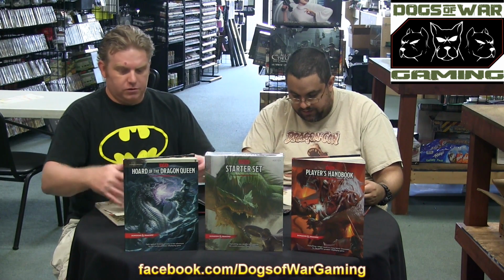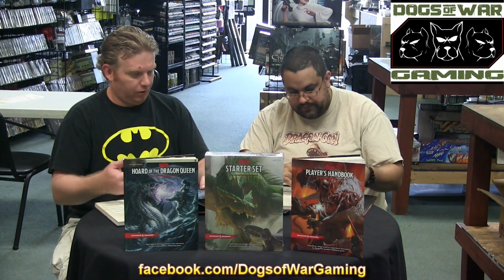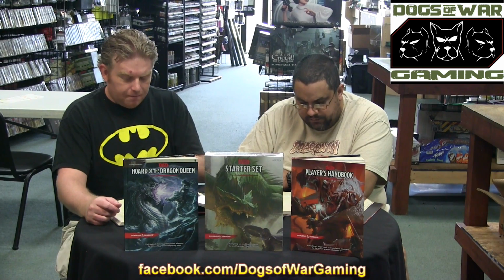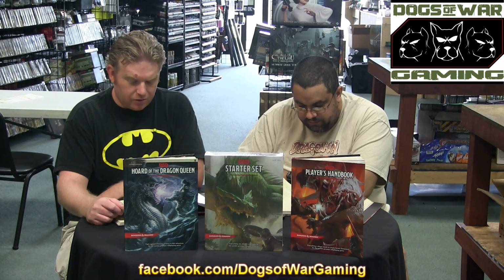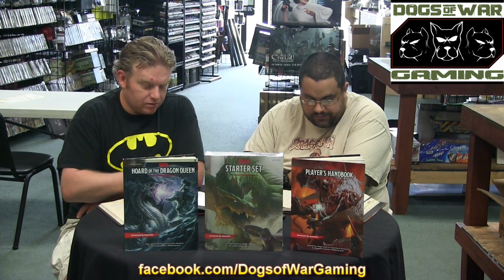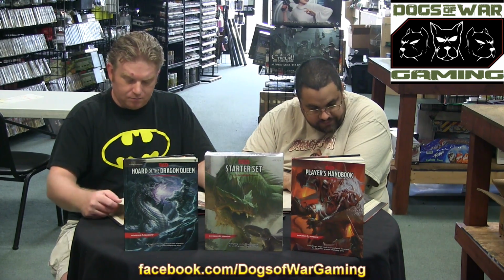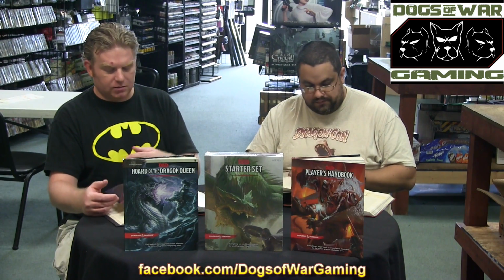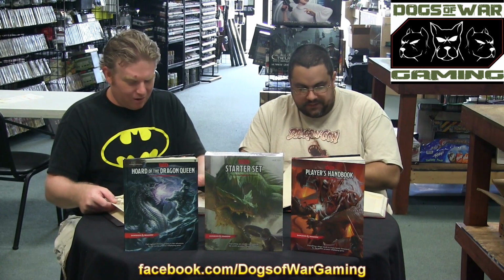Dungeons & Dragons D&D 5th Edition Player's Handbook Review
Review of the new D&D Dungeons and Dragons 5th Edition from Dogs of War Gaming.